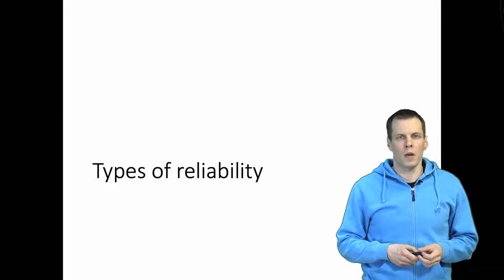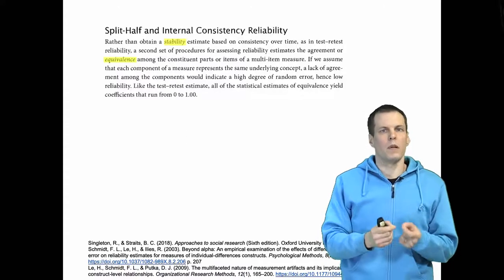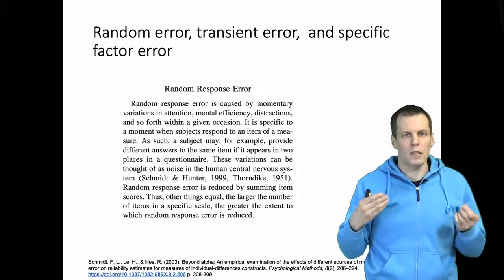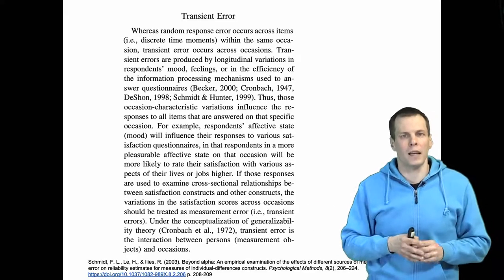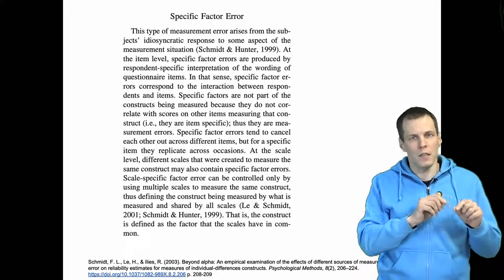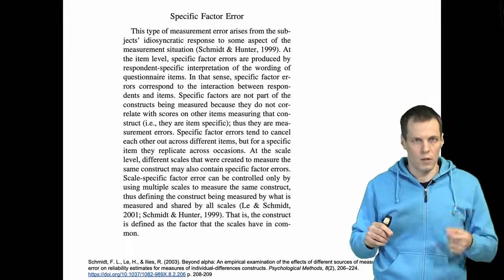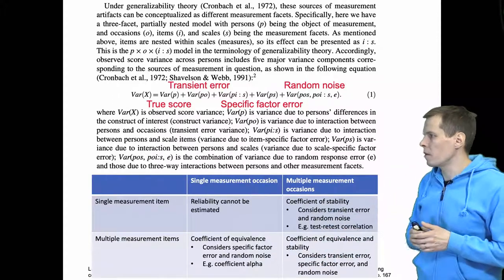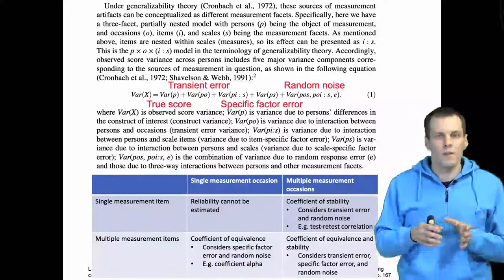Types of reliability